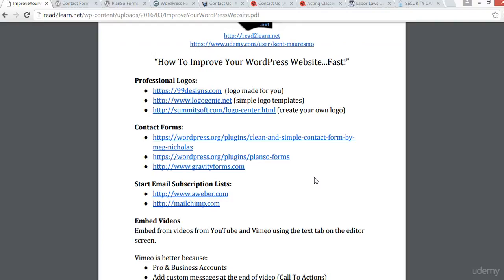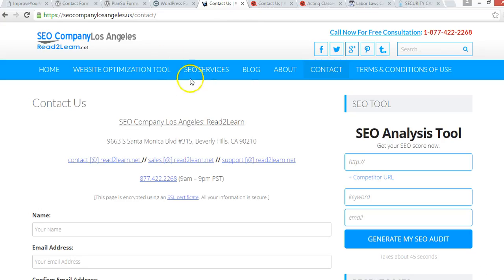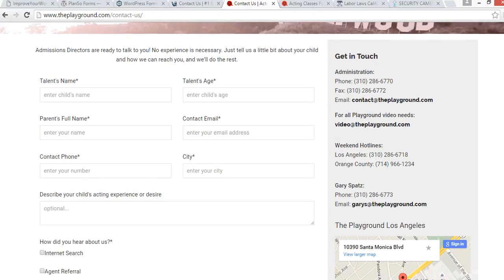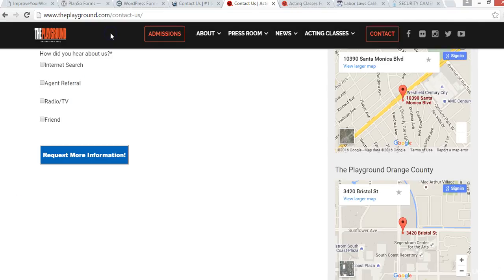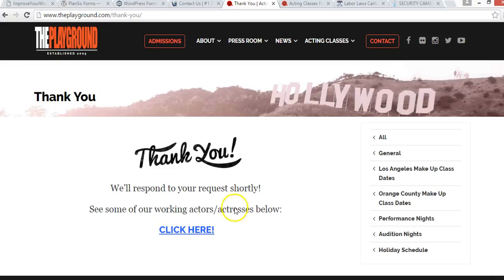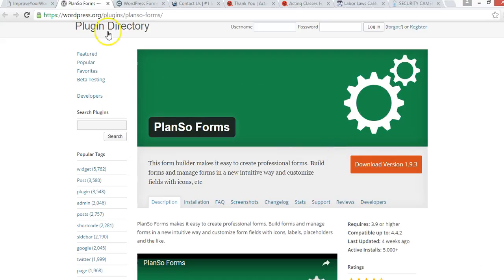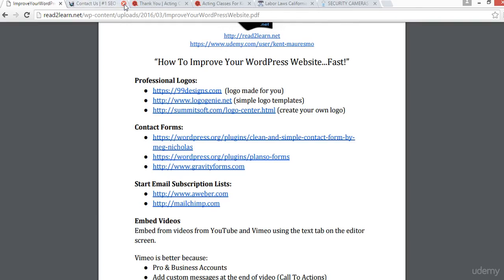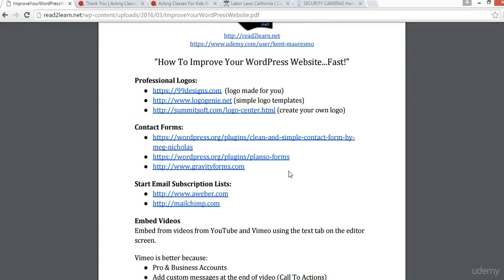Improve Your WordPress Website: Step-by-Step Tutorial : Get professional contact forms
Discover 15 Easy Ways To Improve Your WordPress Website Fast!